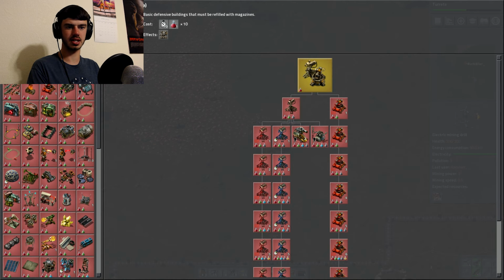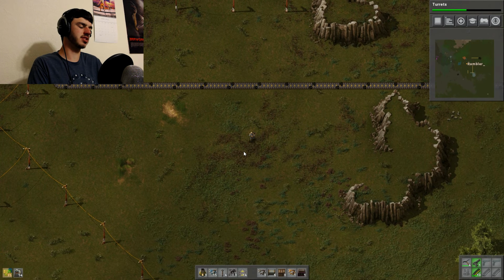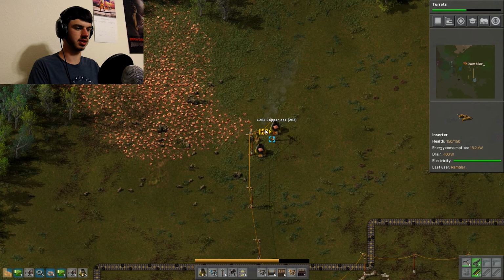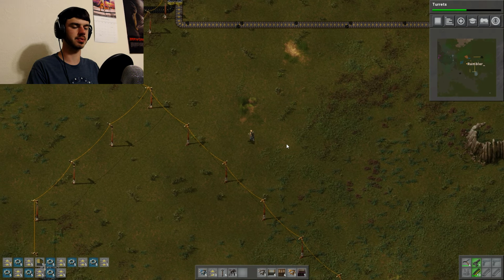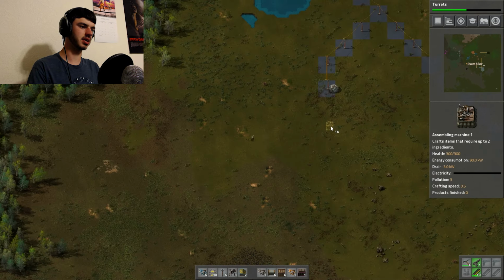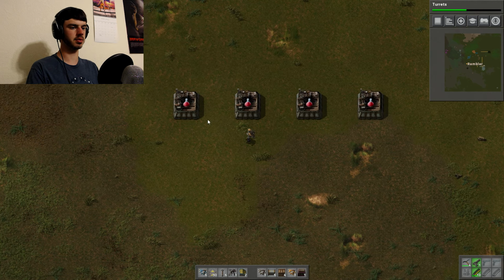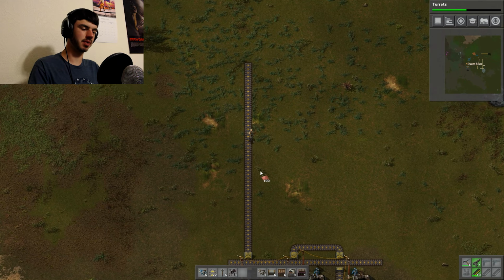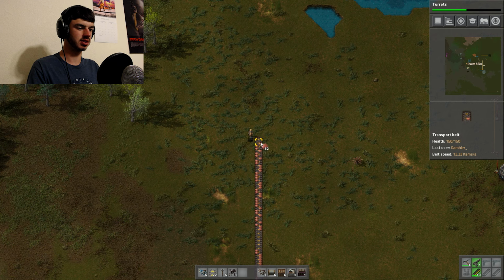Automating Science 1 Packs | Factorio #3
Welcome back to some more Factorio.  I apologize for being gone the last few days. I was with family for the 4th of July and the weekend after. I built a Science 1 Factory and it does work.